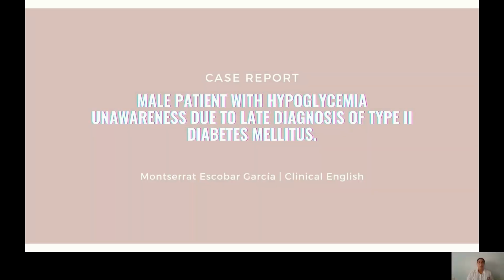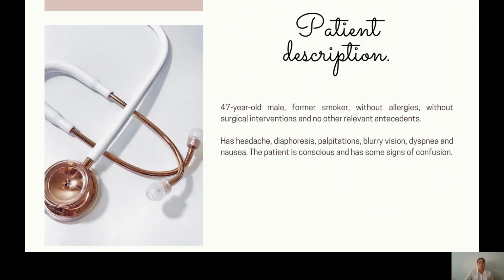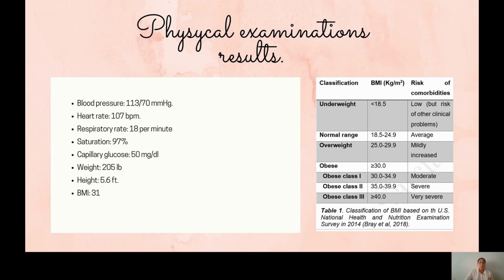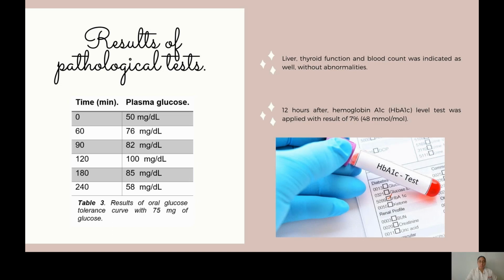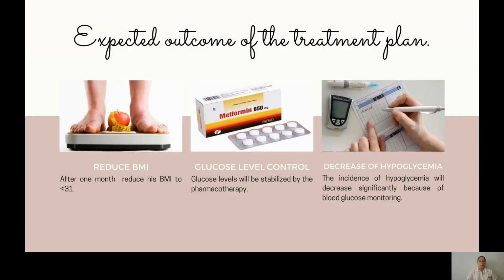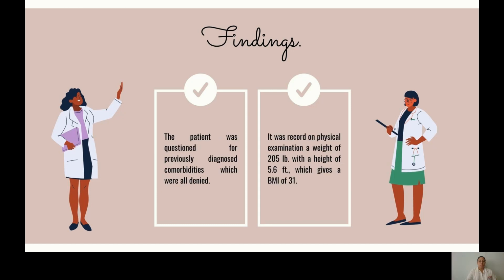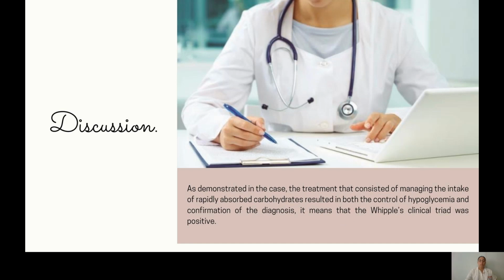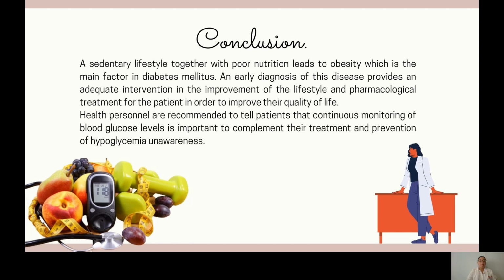VIDEO CASE REPORT | CLINICAL ENGLISH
Montserrat Escobar García.
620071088